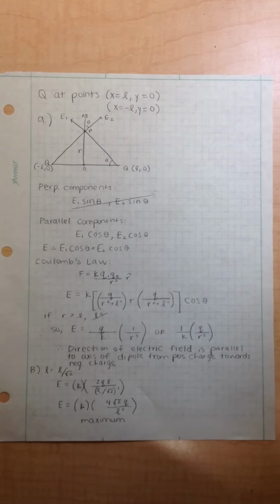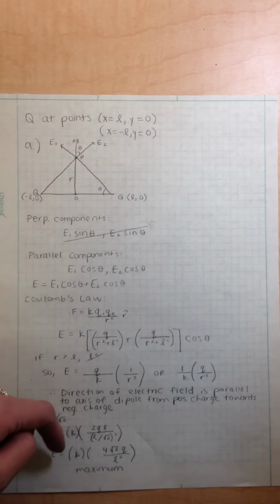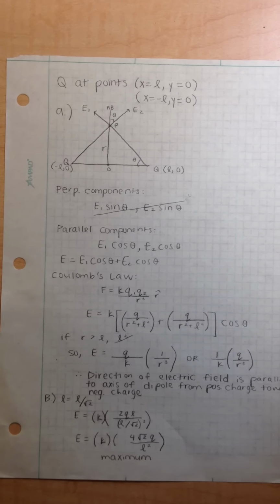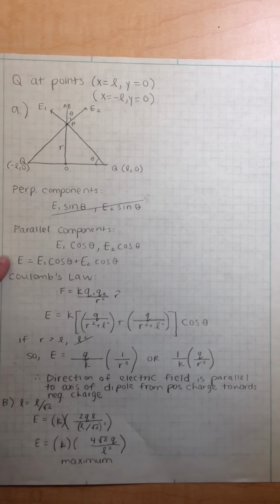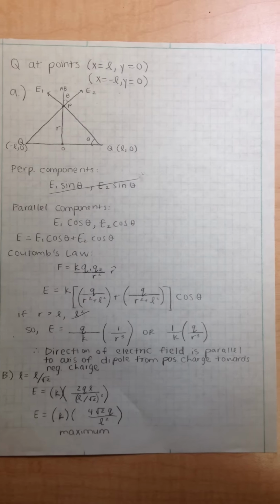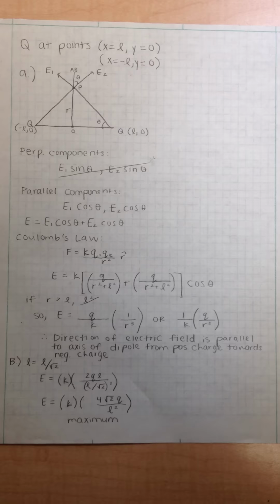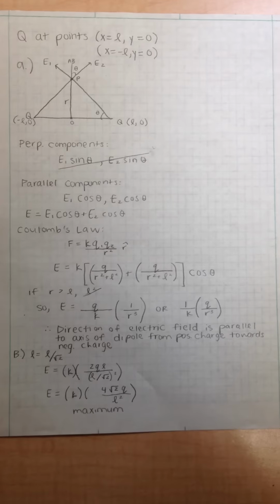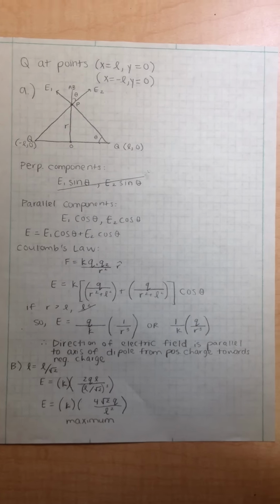electric field problem 43